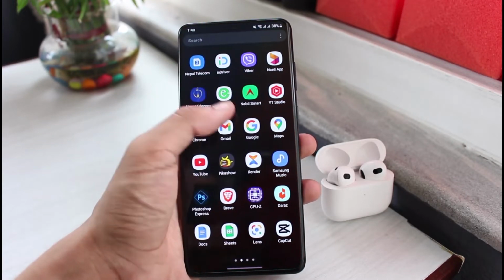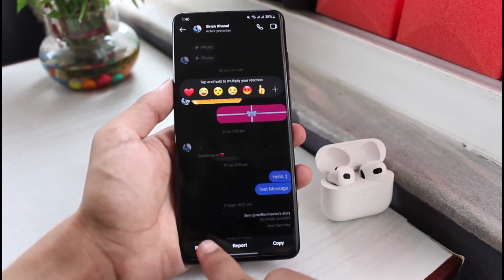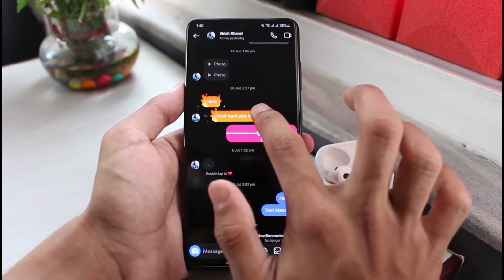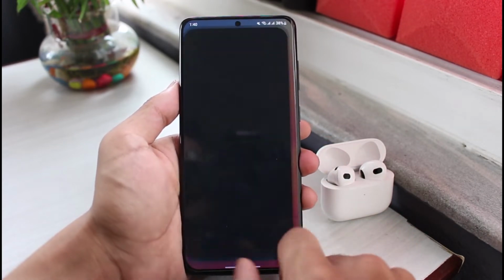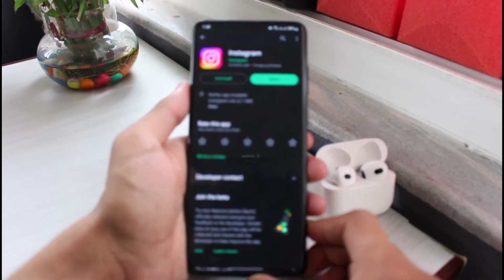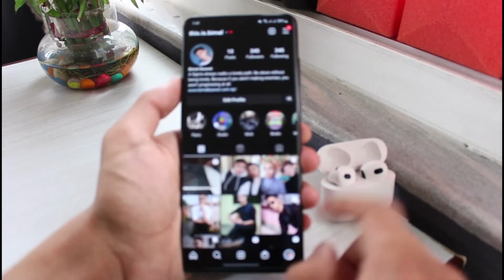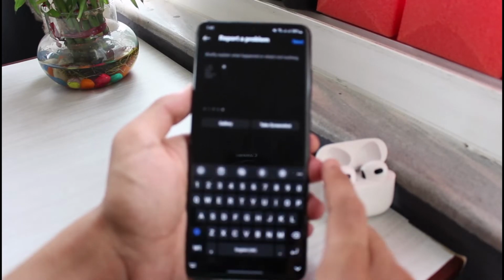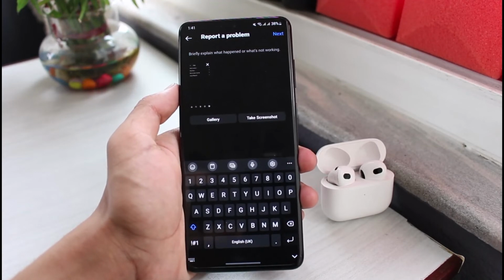Fix Instagram Reply to Specific Message Not Working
This video guides you in an easy step-by-step process to fix the Instagram reply option to a specific message not working. So make sure to watch this video till the end.

Follow these simple steps:
1) First of all, if the Reply feature isn't working, then swipe right to that message
2) If that doesn't work, open App Store and check for updates
3) Tap on the Update button next to Instagram
4) Lastly, simply report a problem to Instagram.
5) Hopefully, one of these would have solved your issue.

0:00 Introduction
0:22 What the Issue Is
0:41 Alternatives
0:54 Check Updates
1:14 Report a Problem
1:47 Outro: Final Verdict